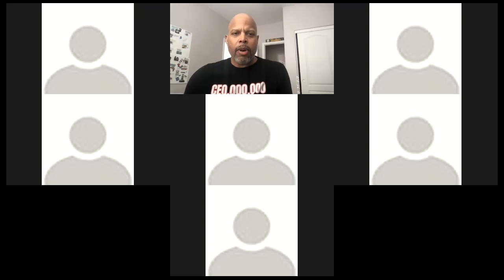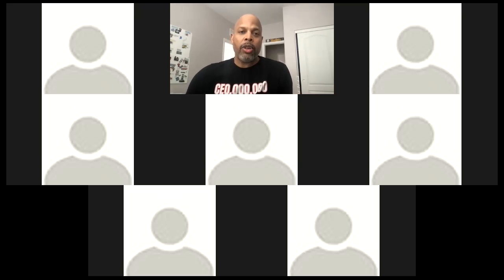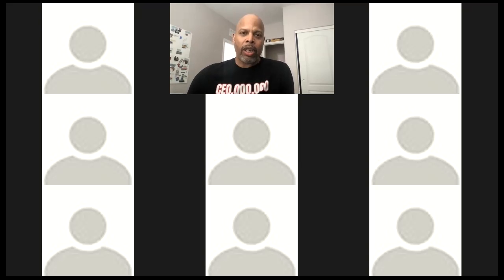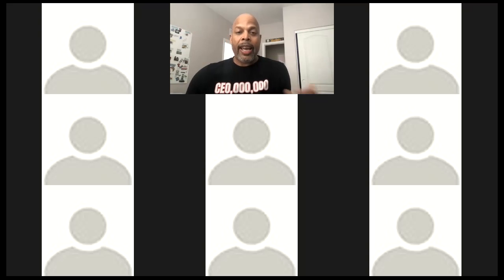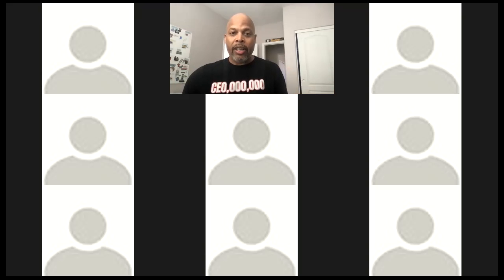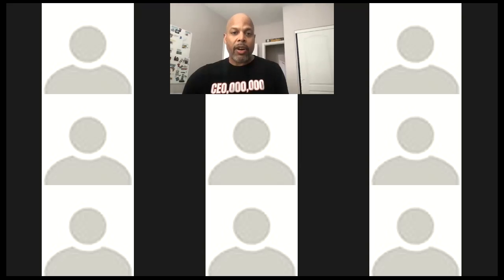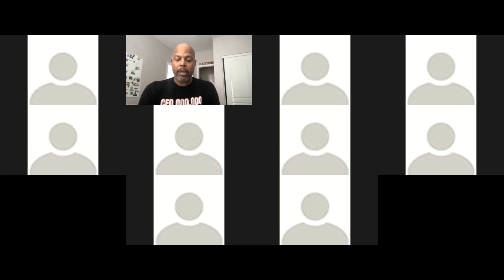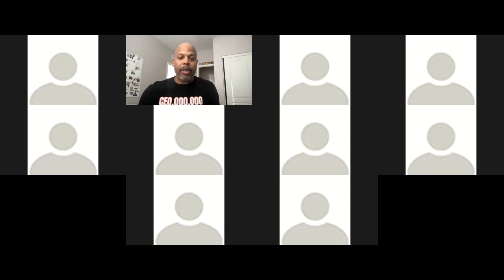Get Healthy and Get Paid Info Zoom | 5.26.2021